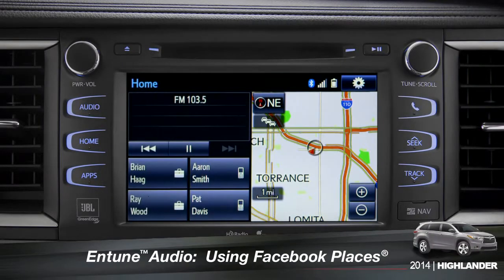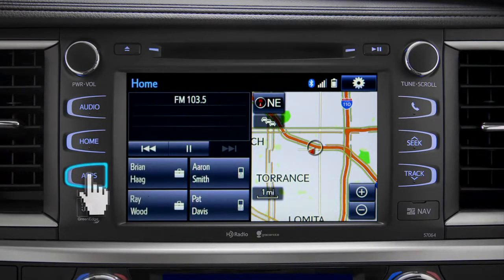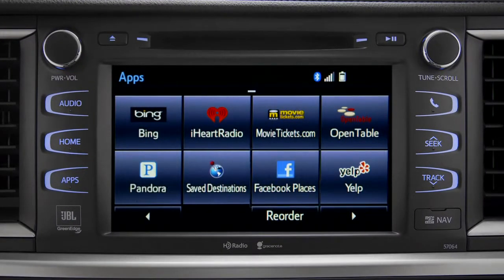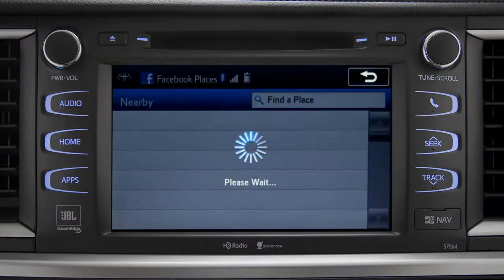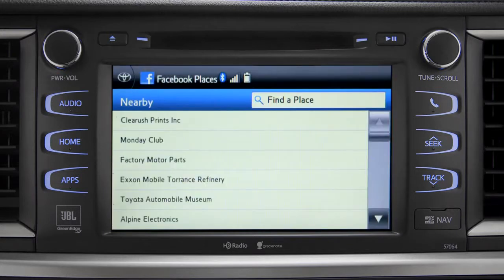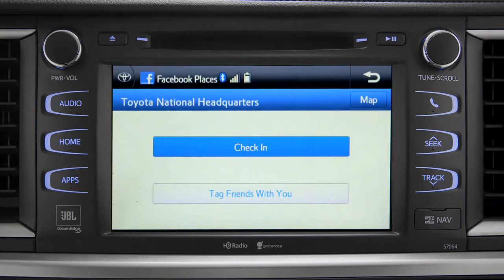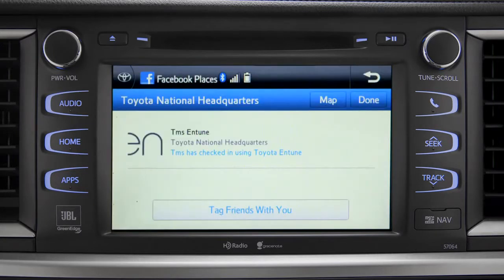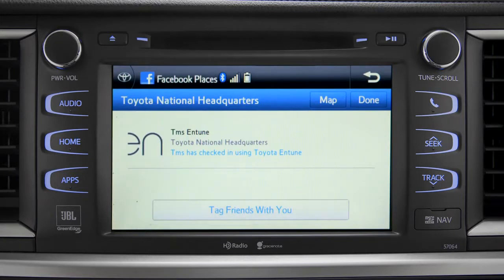2014 Highlander Using Facebook Places